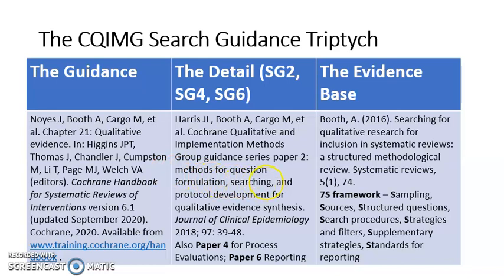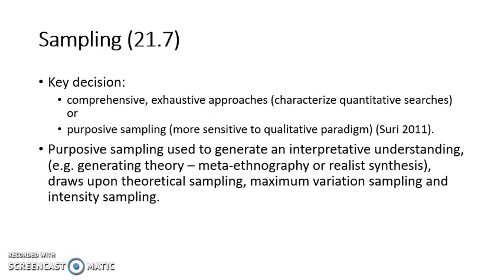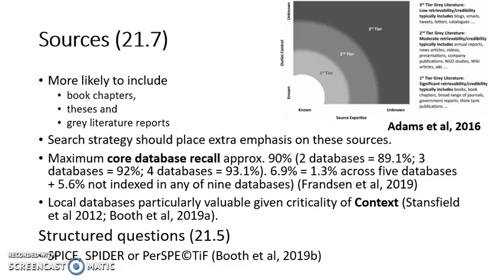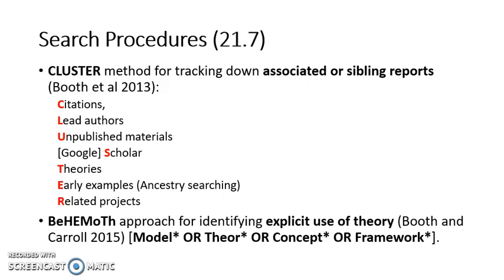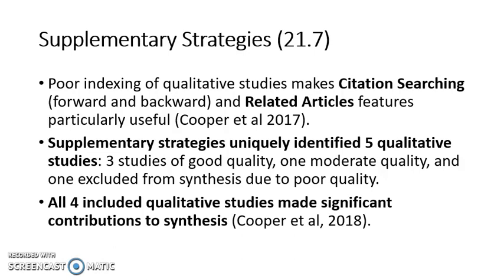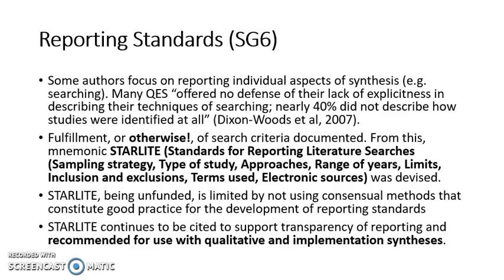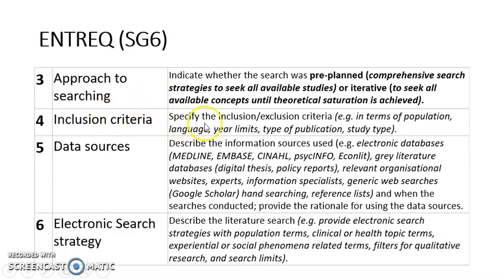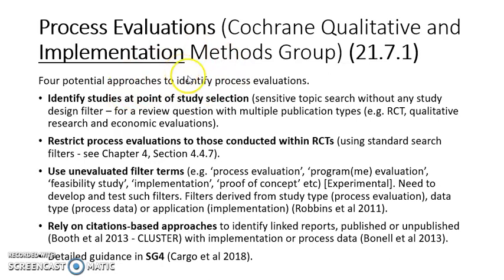Searching for Qualitative Evidence (Cochrane Guidance)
Summary of Cochrane Guidance on Searching to Identify Studies for Inclusion in a Qualitative Evidence Synthesis (2020). Presentation prepared for the Cochrane Information Retrieval Methods Group (A Day in Cochrane). October 2020